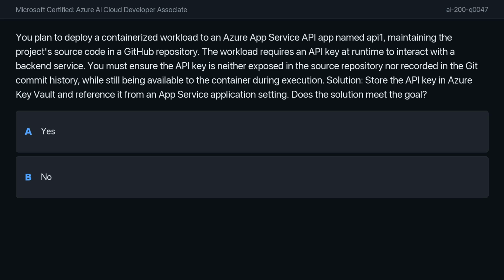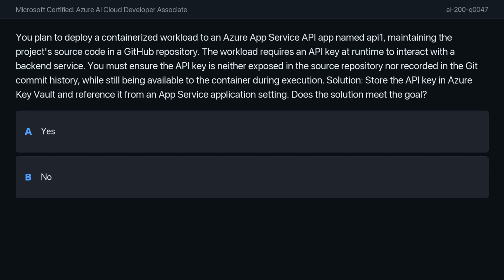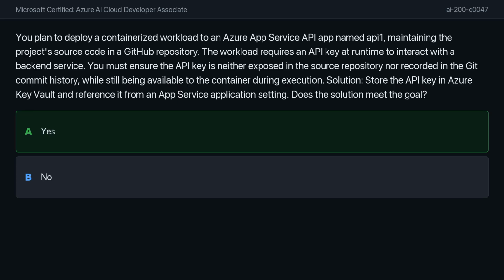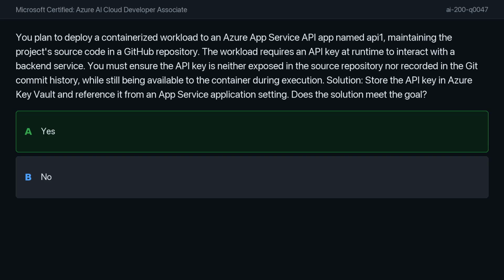Certingo | Microsoft Certified: Azure AI Cloud Developer Associate (AI-200) — Question 47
🎯 Getting ready for the Microsoft Certified: Azure AI Cloud Developer Associate (AI-200) certification? Practice FREE with a real exam demo

📚 Microsoft Certified: Azure AI Cloud Developer Associate (AI-200) | Question 47

You plan to deploy a containerized workload to an Azure App Service API app named api1, maintaining the project's source code in a GitHub repository. The workload requires an API key at runtime to interact with a backend service. You must ensure the API key is neither exposed in the source repository nor recorded in the Git commit history, while still being available to the container during execution.

Solution: Store the API key in Azure Key Vault and reference it from an App Service application setting.

Does the solution meet the goal?

🎯 Category: Develop containerized solutions on Azure